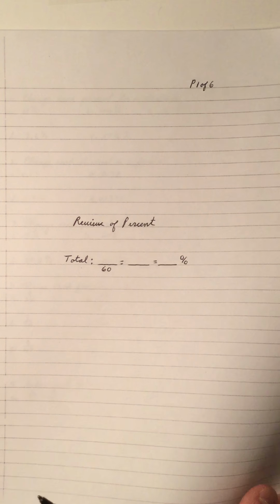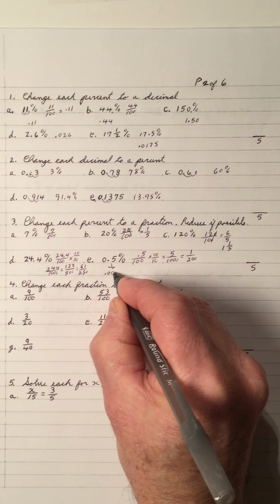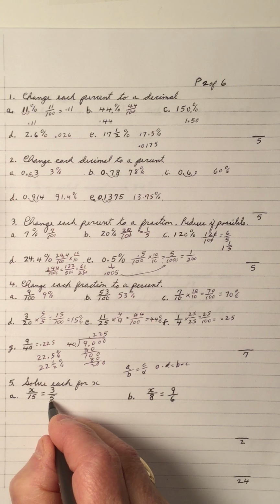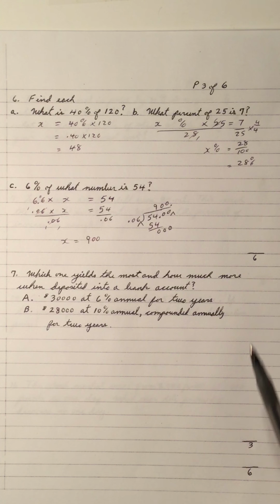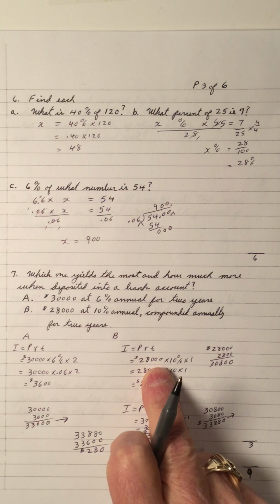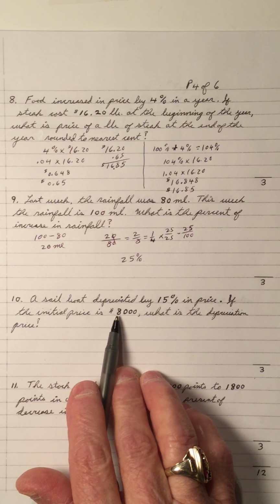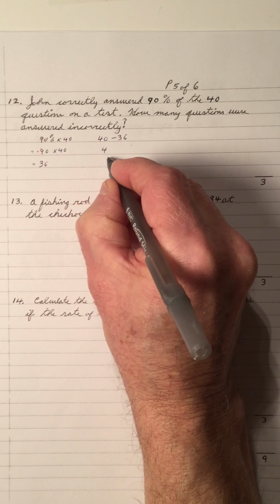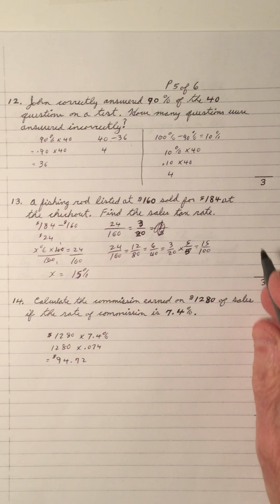Review of Percent